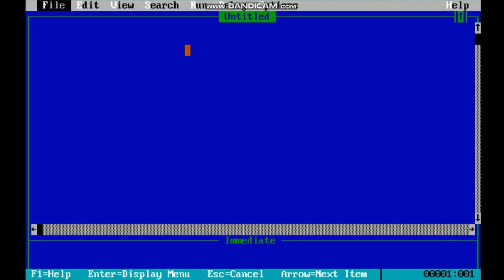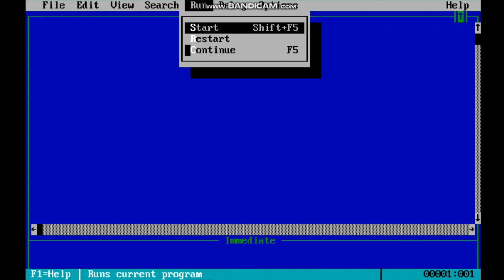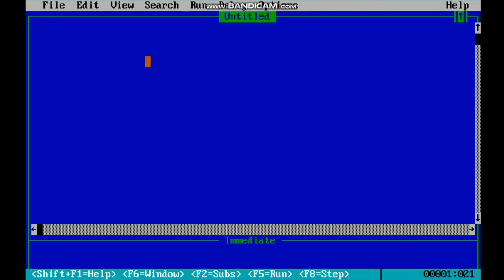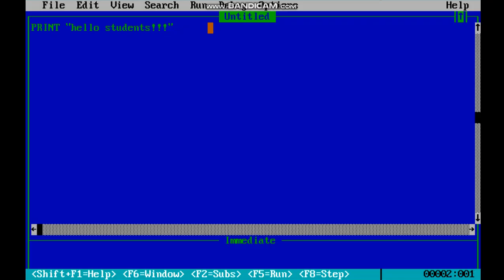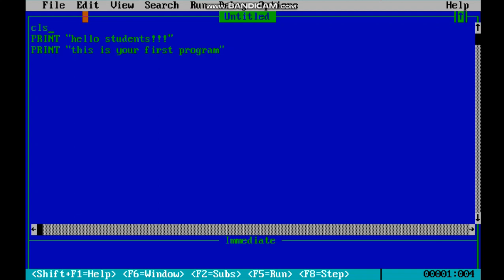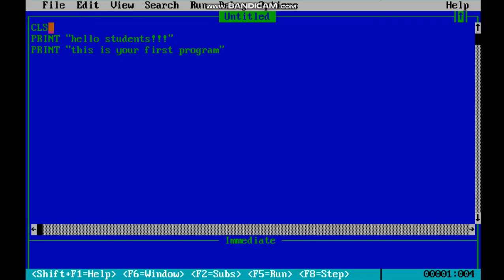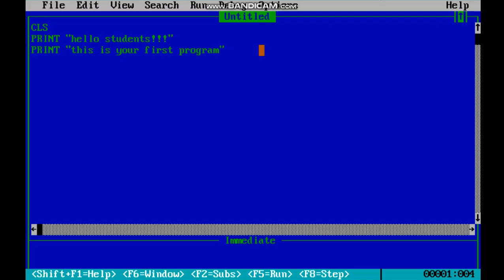FIRST PROGRAM IN QBASIC